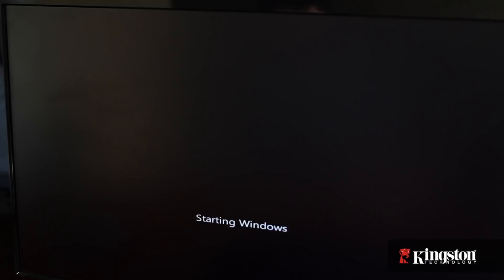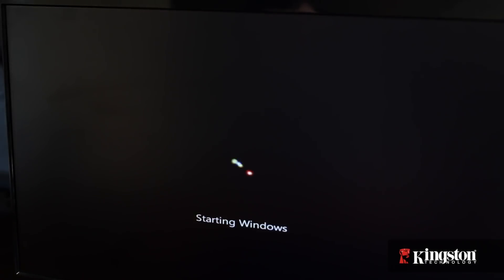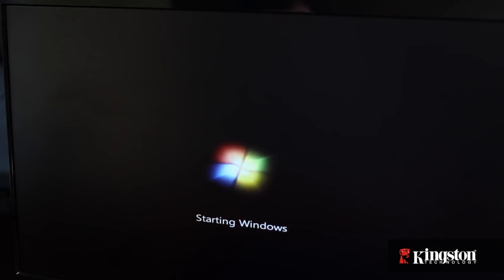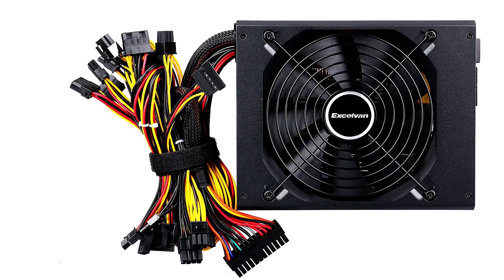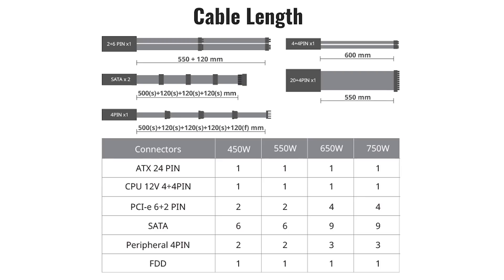Desktop PC Components - Gary Explains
What is inside your PC? Are any parts of it upgradeable? Do you want to know how to order individual components so you can build your own PC? Please, let me explain it all!